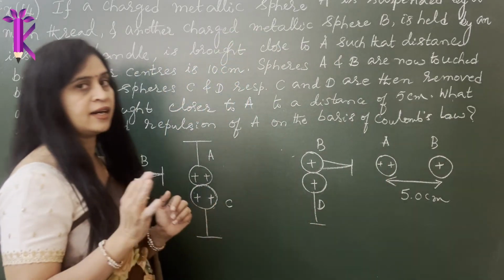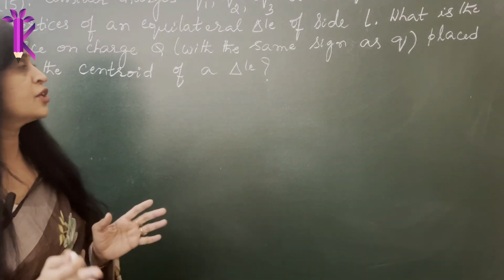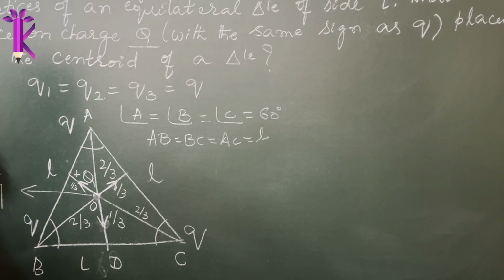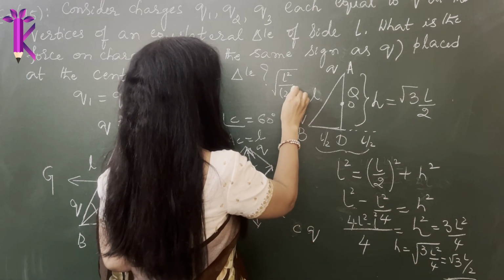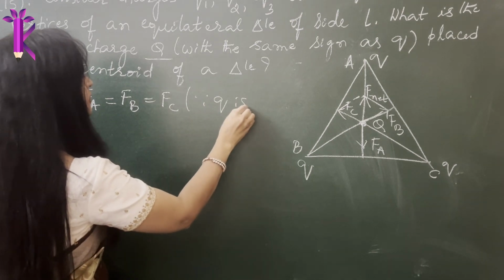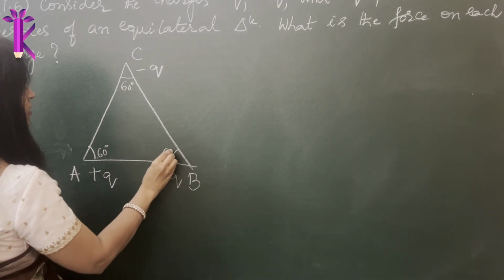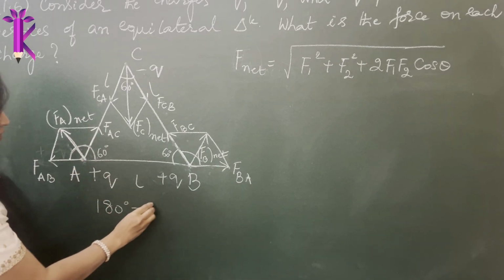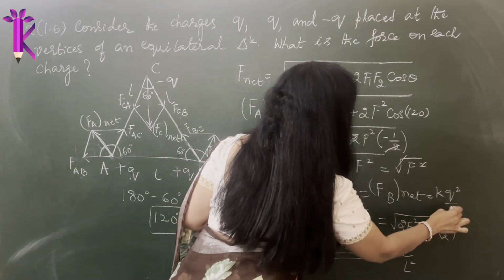Coulomb’s Law Numericals | Triangle Problems & Force Calculations | Class 12 Physics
In this video, we solve important Coulomb’s Law numericals step by step with clear diagrams and logical explanations. These problems are commonly asked in Class 12 Physics, NEET, JEE Main, and competitive exams.

📘 Numericals covered in this video:

🔹 Charges at the vertices of an equilateral triangle
– Two charges +q and one charge −q
– Direction and magnitude of force on each charge

🔹 Force on a charge placed at the centroid of an equilateral triangle
– Three equal charges at the vertices
– Understanding symmetry and vector cancellation

🔹 Charge sharing between identical metallic spheres
– Effect of touching uncharged spheres
– Change in force when distance is reduced
– Verification using Coulomb’s inverse square law

🔹 Comparison of electrostatic force and gravitational force
– Electron–proton system
– Two protons
– Why electric force dominates gravity at atomic scale

🔹 Acceleration of electron and proton due to electrostatic attraction
– Charges separated by 1 Å
– Conceptual understanding with calculations

💡 This video focuses on concept clarity, vector reasoning, and exam-friendly problem-solving techniques.

📌 Perfect for students who want to master Coulomb’s Law numericals instead of memorising formulas.

👉 Watch till the end to understand how symmetry simplifies complex force calculations.